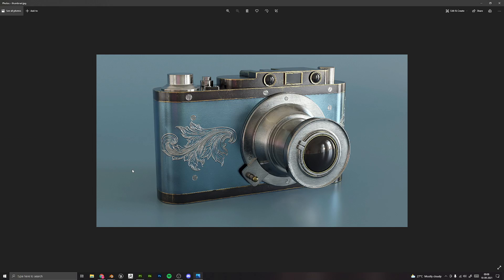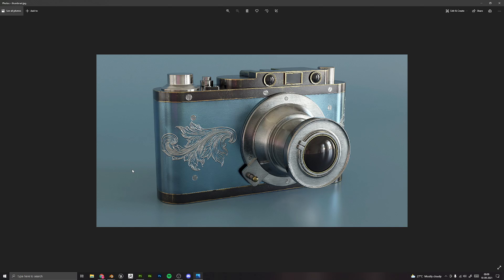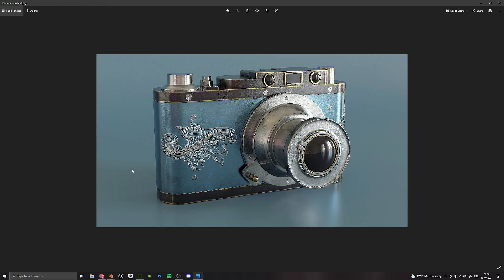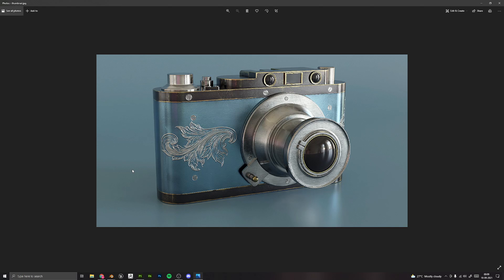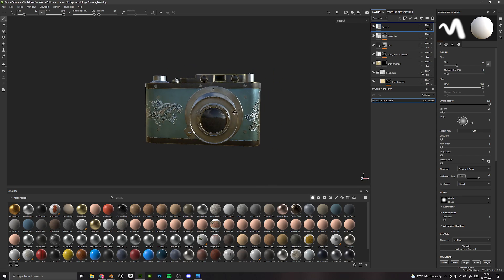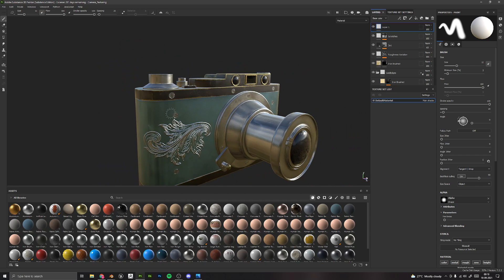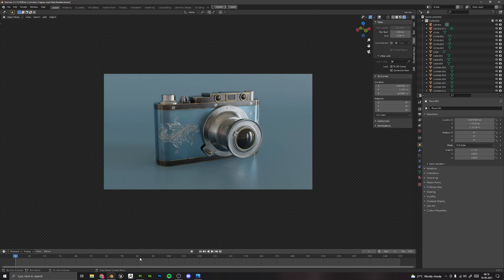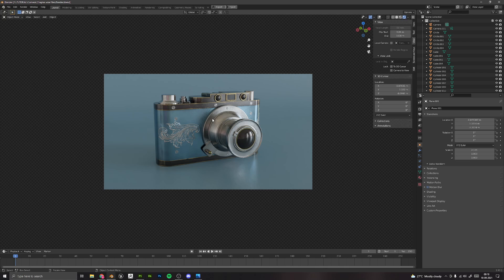Creating a 3D Camera in Blender and Substance Painter [UDEMY COURSE]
Hi everyone, My name is Aniket Rawat and I am a 3D artist who likes to create realistic and high quality 3D props and assets. In this course, I will take you through the entire process of creating a Vintage Camera from Start to Finish.

We will start with modelling the Camera in Blender and we will make use of Poly-modelling and Hard Surface techniques and learn a lot about modifiers such as Boolean, Bevel etc. We will learn how to solve various glitches and shading issues that occur while working with Booleans.

Then after that we will export our model to Substance Painter and start by baking mesh maps for our model, after that we will start to texture our model. We will learn how to create realistic textures for our models by using different features in Substance like Smart Masks, Smart Materials etc.

After we finish with texturing in Substance Painter we will take our model back to Blender and render it. We will setup the material, lighting and the camera. We will also learn how to use HDRIs. I will be rendering the scene using Cycles.

This course is for everyone who has a basic understanding of Blender and Substance Painter and wants to upgrade their skillset